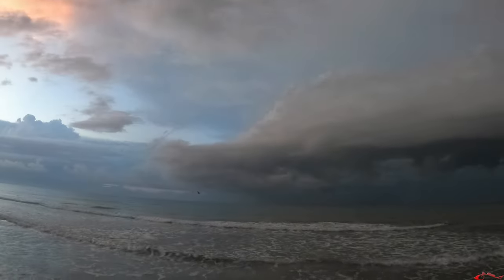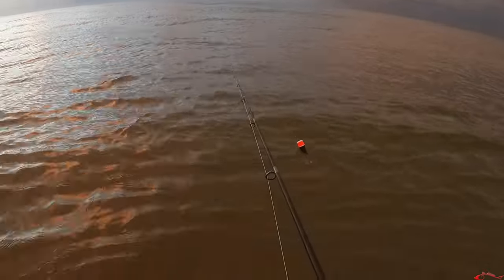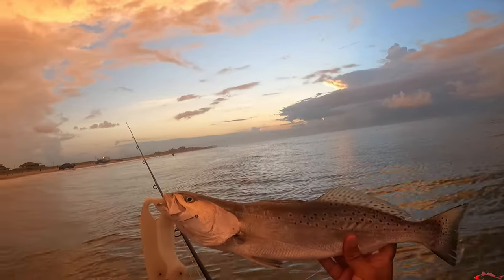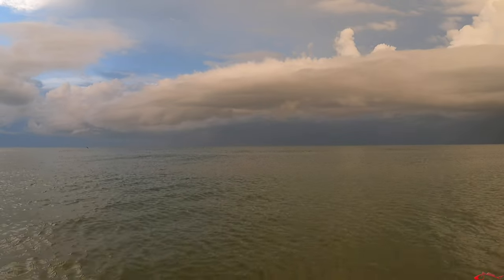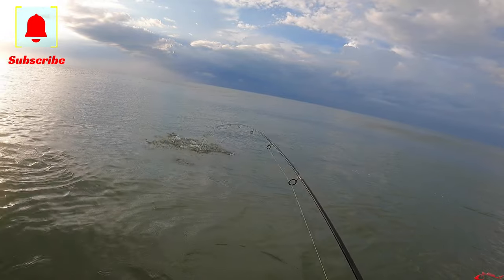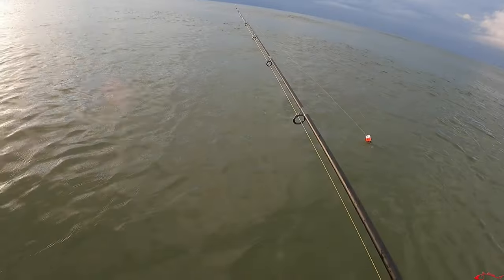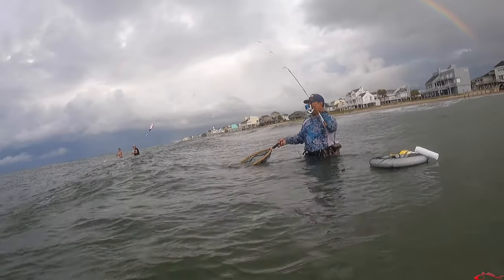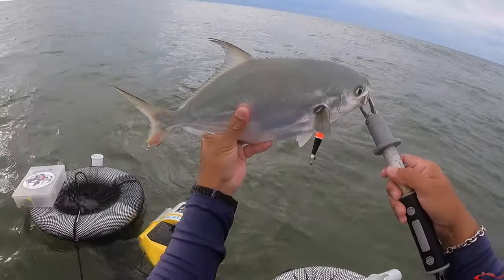Big Bait Big Fish | Fishing for BIG Trout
Fishing in Galveston Texas, fishing the surf for big fish. In this fishing video we are wade fishing with live shrimp for some big surf trout.

*Featured Items*
Bait Butler
Sufix Leader Line
Yo-Zuri Leader Line
Mustad Khale Hook 1/0
Silver Spoon

My Peeps:
Saltwater Soul Facebook